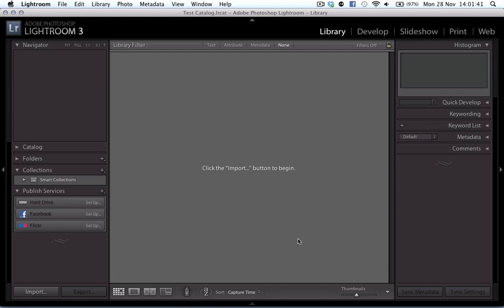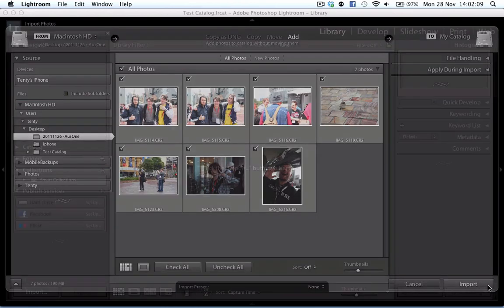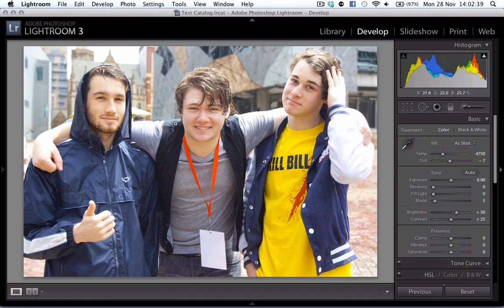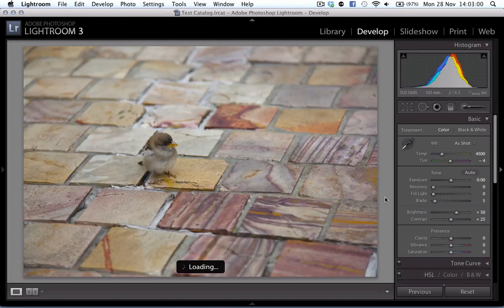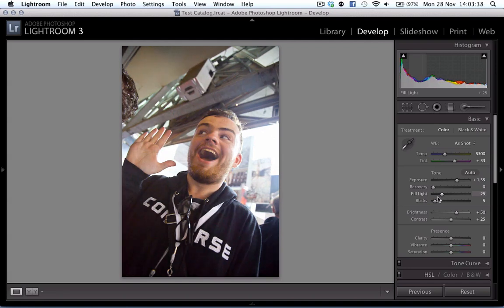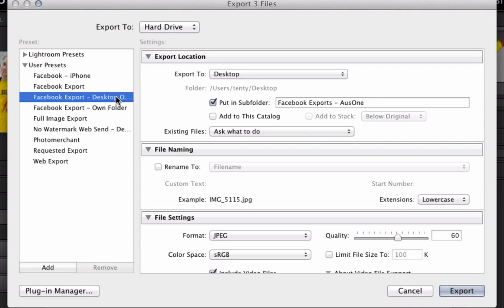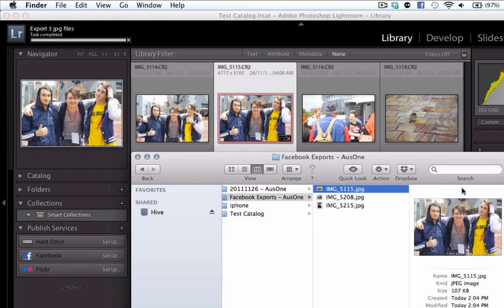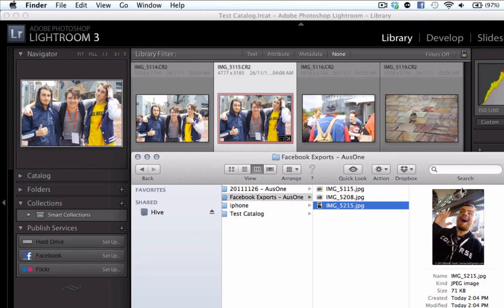Lightroom Tutorials: My Workflow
This is a quick tutorial to show you how I work lightroom to get photos up onto the web.